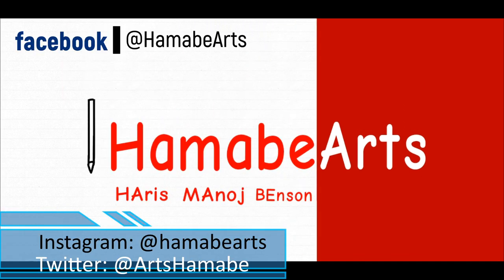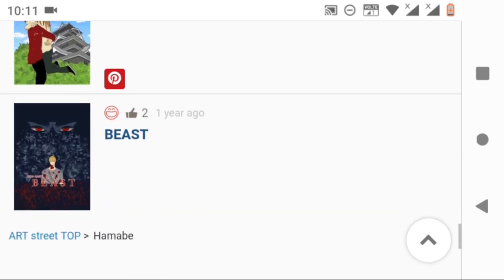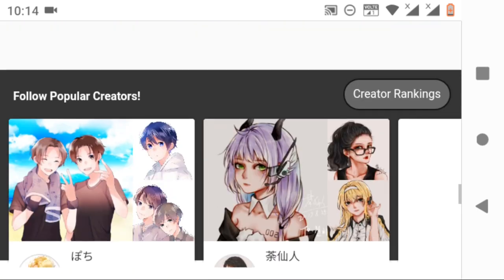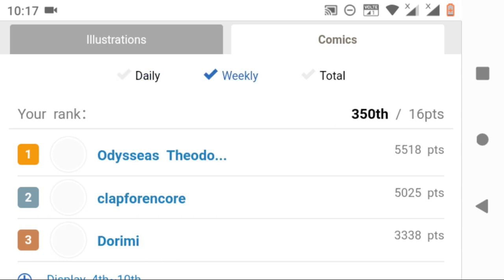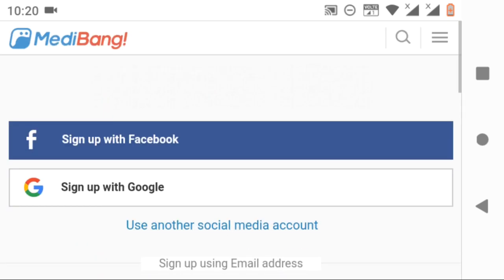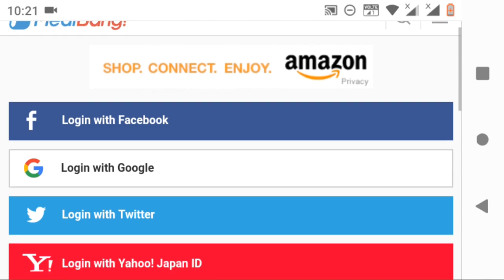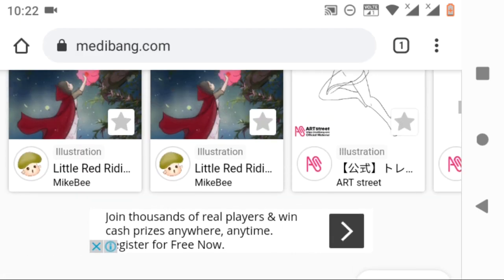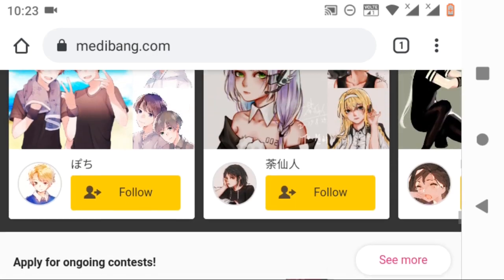How to create a Medibang account | Tutorial | Hamabe Arts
This video shows you how to set up a medibang account in mobile phone.